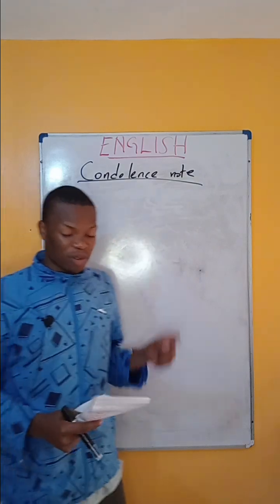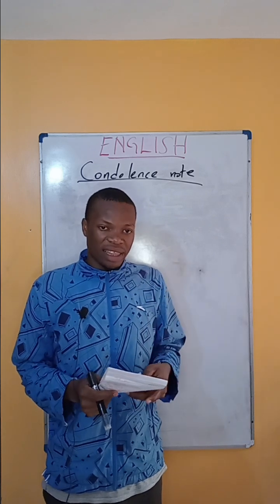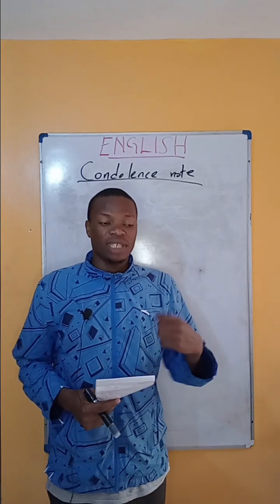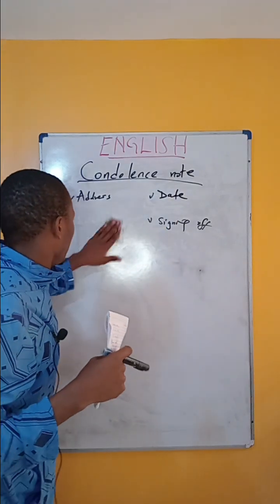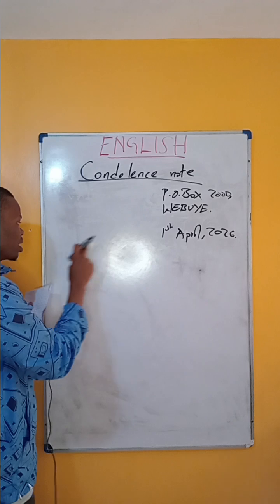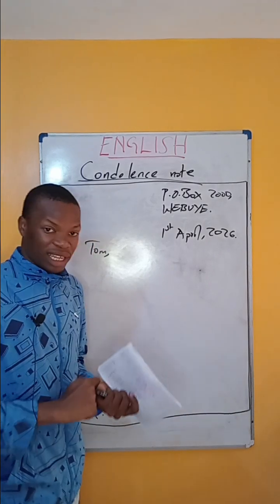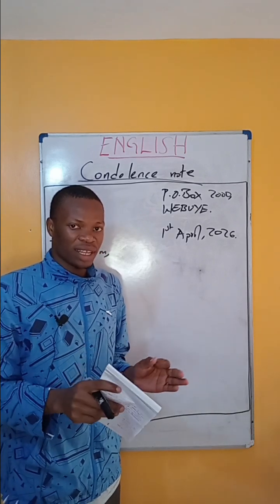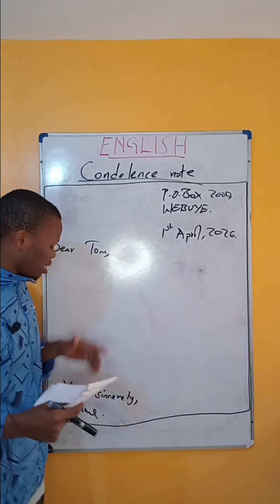KCSE ENGLISH PP1 Question 1: Functional writing (Condolence note)